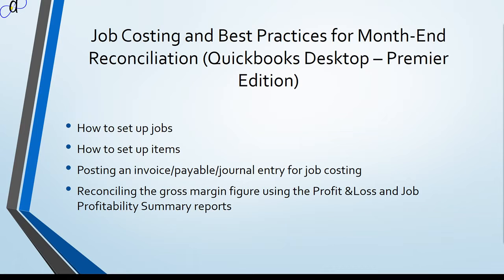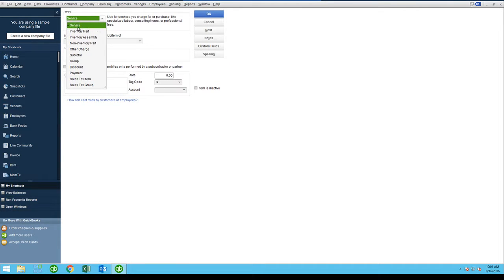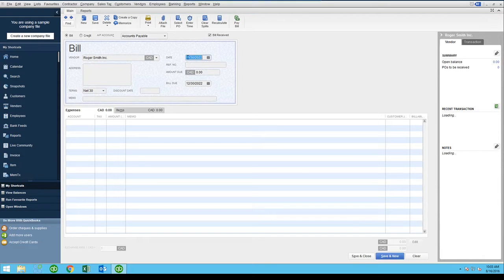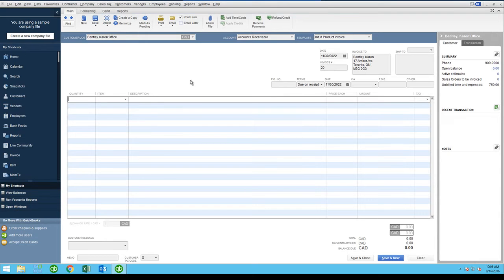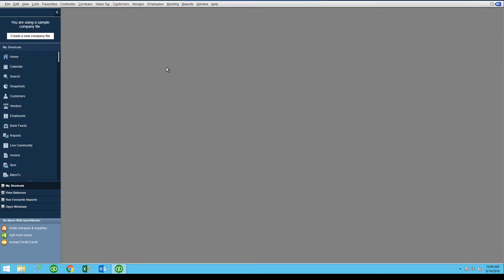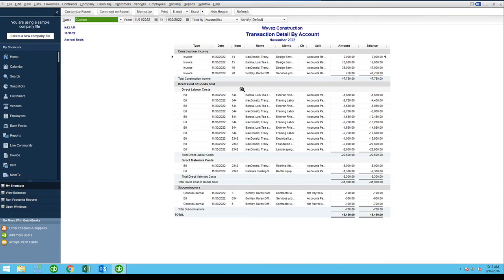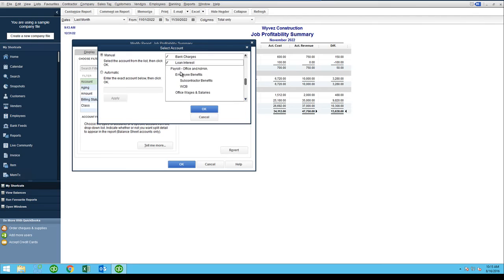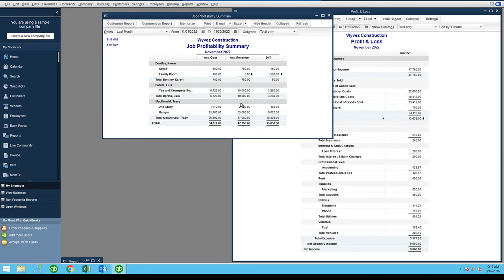Quickbooks Job Costing and Reconciliation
Tutorial on how to do Job Costing in Quickbooks Desktop and how to reconcile your job costing reports with your P&L.